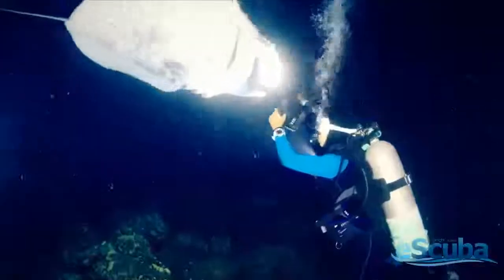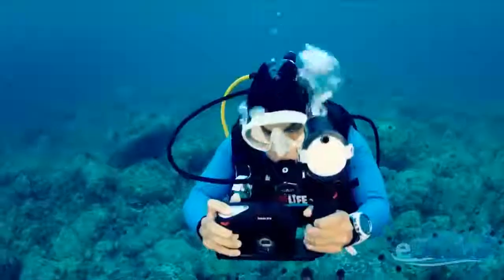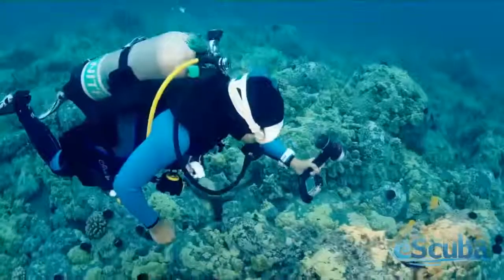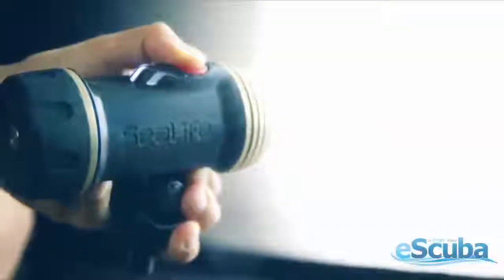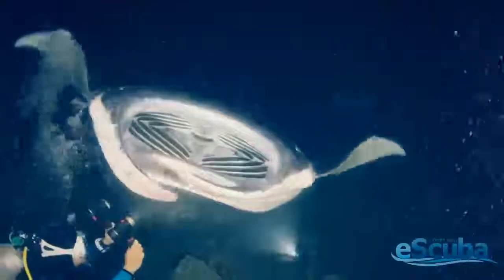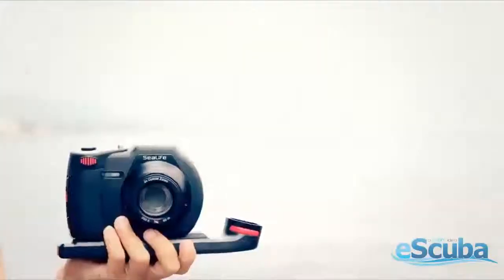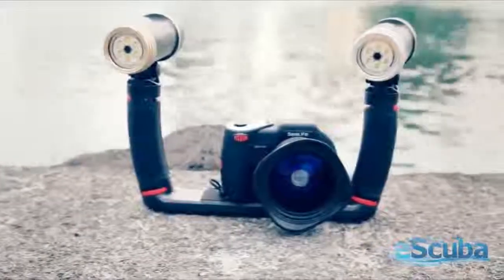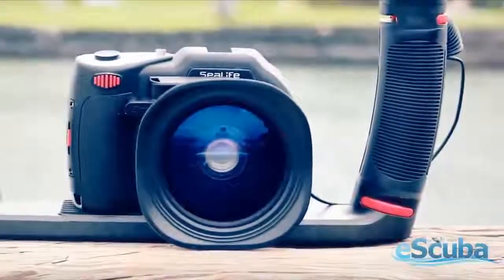Sealife Sea Dragon Underwater Lighting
This demonstration video discusses and shows the features of Sealife Sea Dragon Underwater Lighting. Lighting is one of the most important components of underwater photography, and it's essential to bringing out bright colors in underwater photos and videos. The compact and powerful Sea Dragon lighting makes it simple to add light to your images. With Flex-Connect trays, grips and arms, you can easily position yourself and the camera for any imaginable shot.